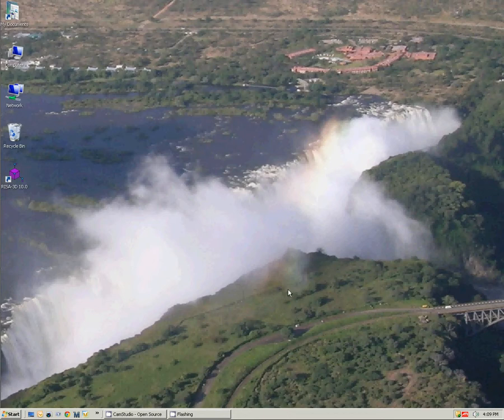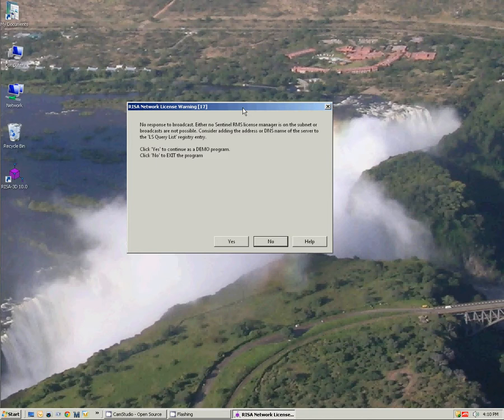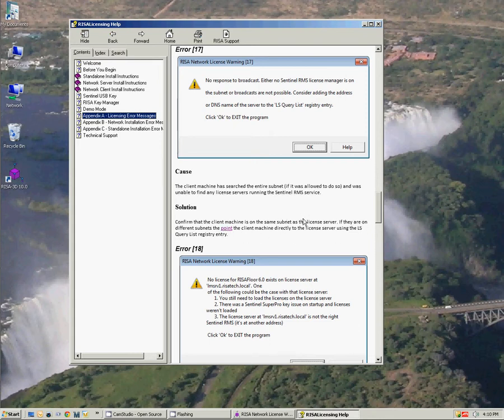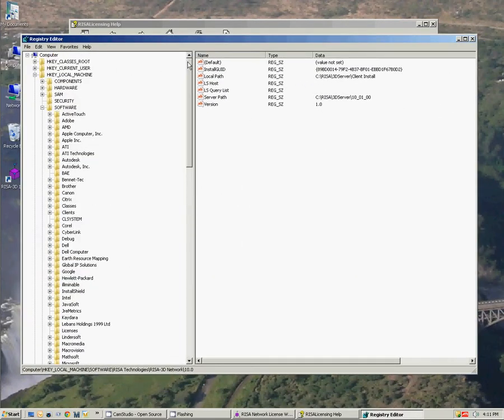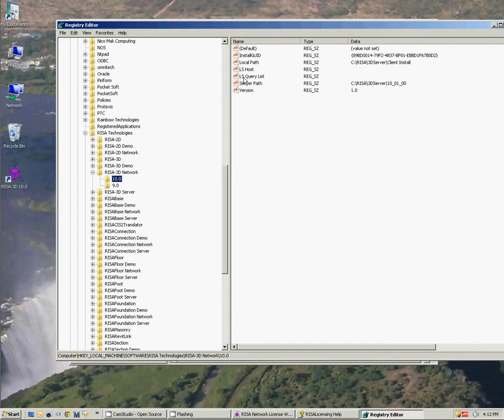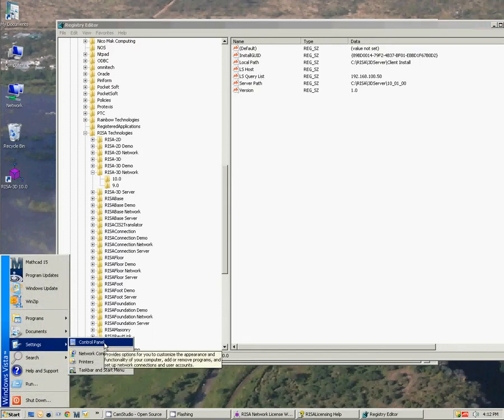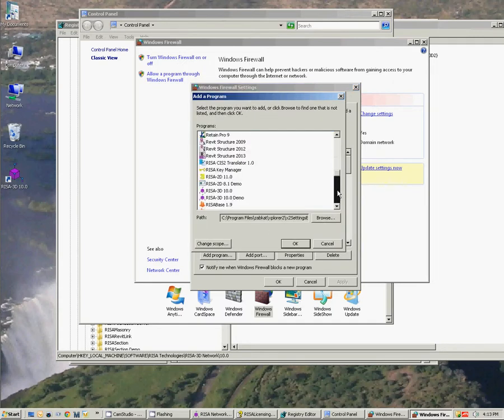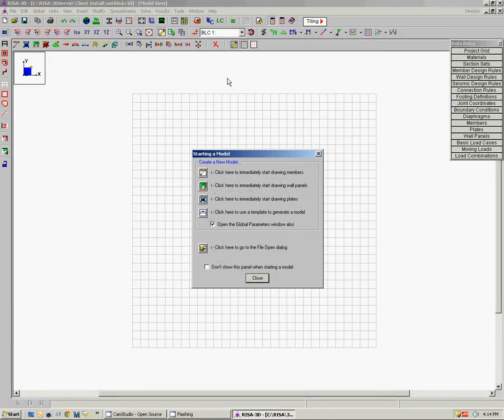Help with RISA Client Licensing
In this video, you will learn how to troubleshoot your network version- client installation. This will include defining the registry using the LSQuery list and opening a firewall.